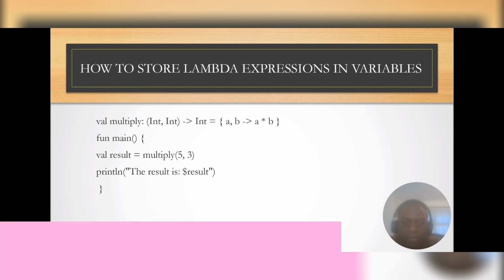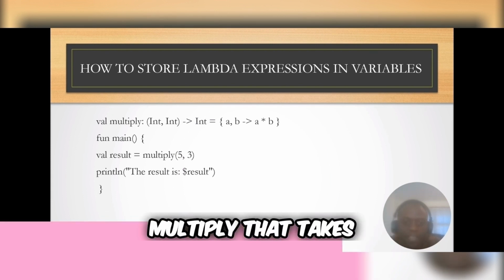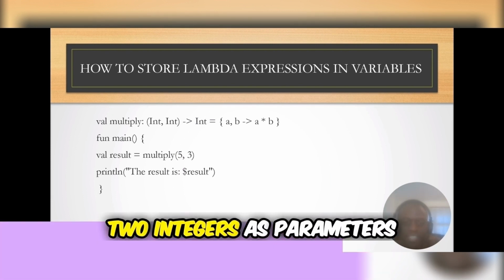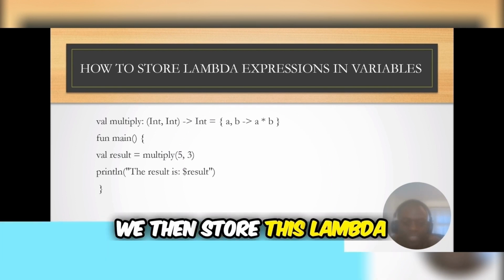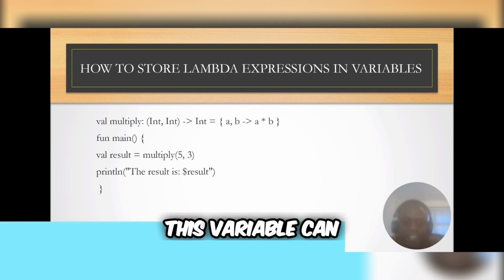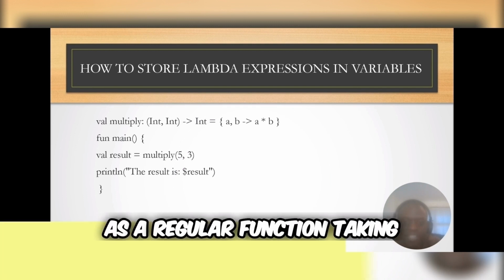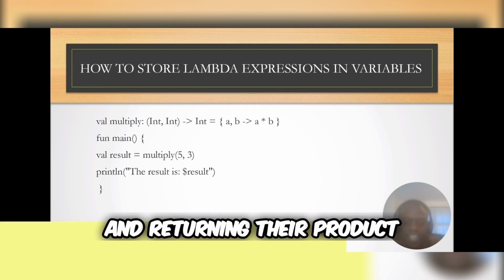How to Skillfully Store Lambda Expressions in Variables in Kotlin in 2024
In this Kotlin tutorial, we dive deep into the world of functional programming and explore how to harness the power of lambda expressions. Discover the flexibility and conciseness of storing lambdas in variables in Kotlin, enabling you to treat functions as first-class citizens. Click here for the full What are Lambda Expressions in Kotlin? A Complete Guide [2024] Blog post -

Master the art of assigning lambda functions to variables, opening up a realm of possibilities for code reuse and abstraction. Unravel the secrets of lambda variable assignment in Kotlin and learn how to seamlessly integrate functional programming paradigms into your codebase. Unleash the potential of passing lambda expressions as arguments to higher-order functions in Kotlin, empowering you to create elegant and expressive code. Grasp the intricacies of Kotlin lambda syntax for variable storage, ensuring you have a solid foundation in leveraging these powerful constructs. Gain insights into lambda variable scope and usage in Kotlin, enabling you to effectively manage and utilize lambdas throughout your application.

Click here to be sent the PDF where I discuss Kotlin vs. Java and which one is better for Android Development: